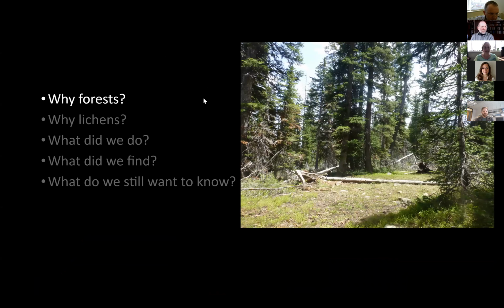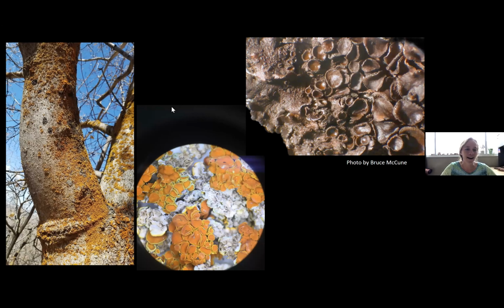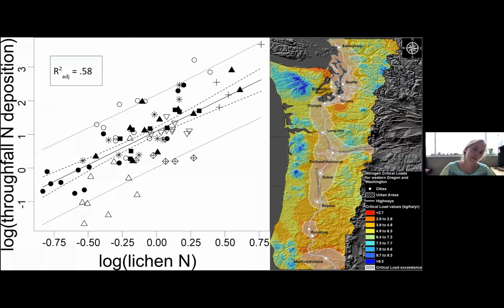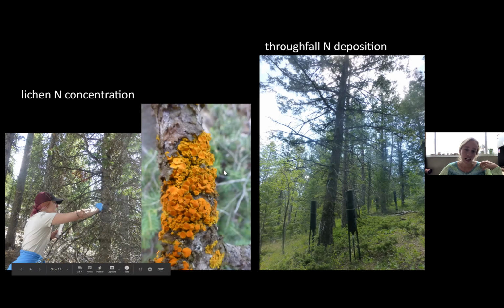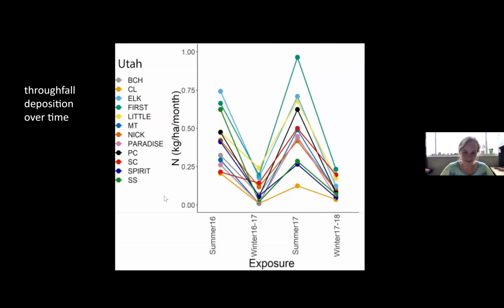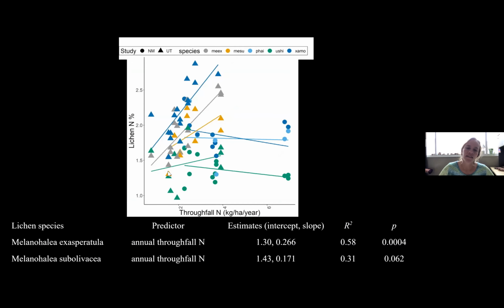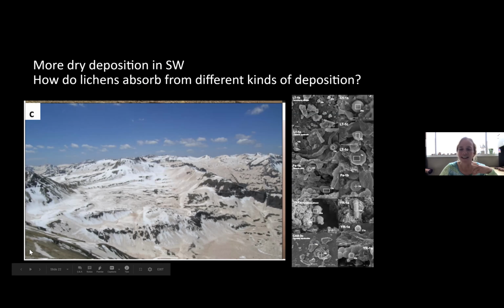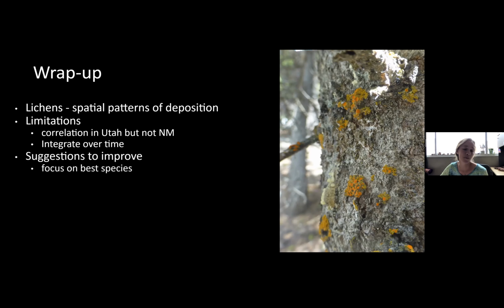Lichen Bioindicators of Nitrogen & Sulfur Deposition in Dry Forests of UT & NM by Heather Root, PhD